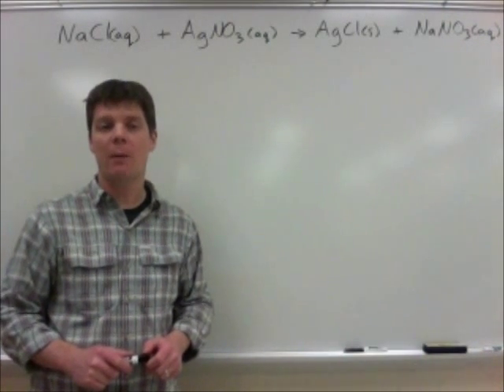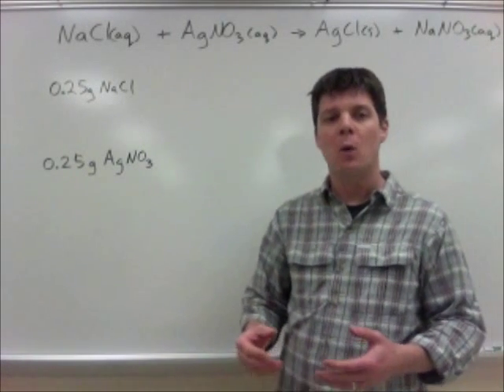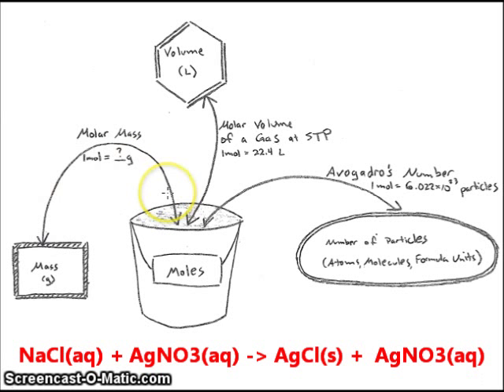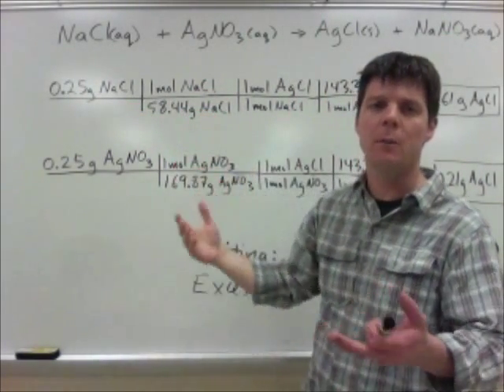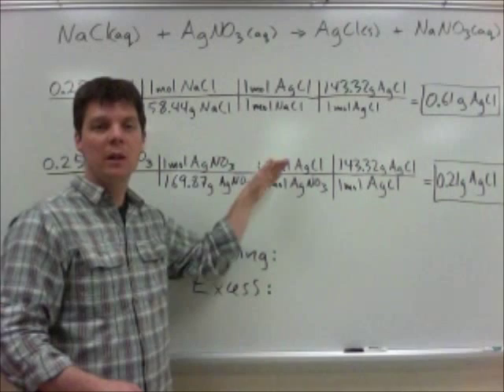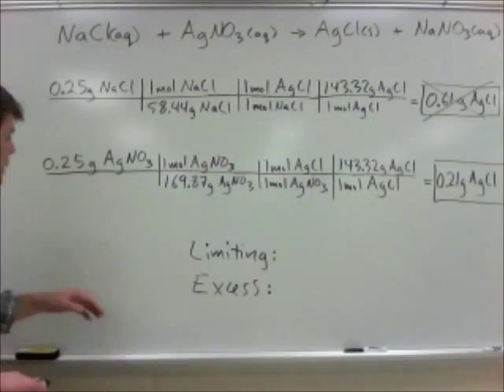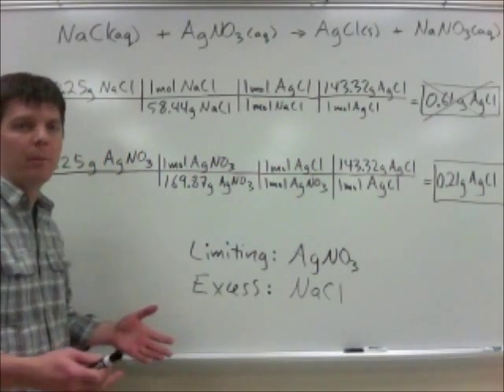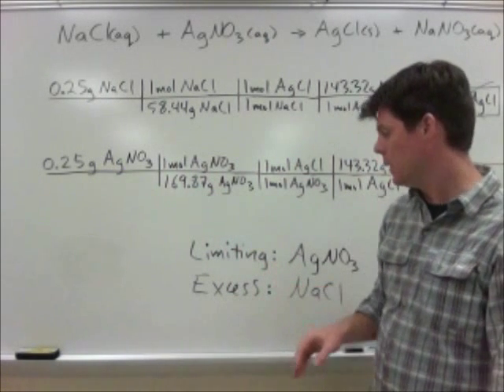Stoichiometry Limiting - Reactant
This video demonstrates a strategy which can be used to determine the limiting reactant, excess reactant and theoretical yield for a precipitation reaction.